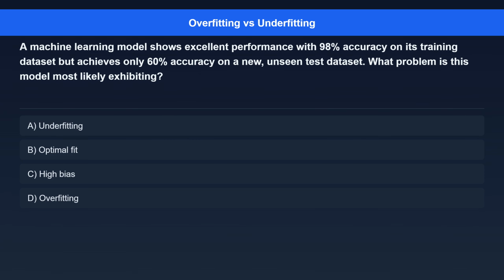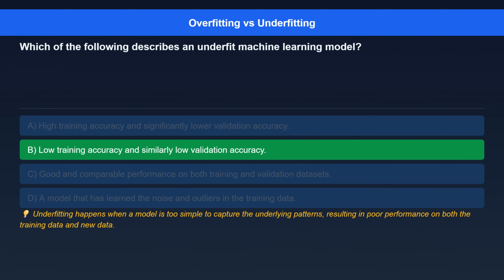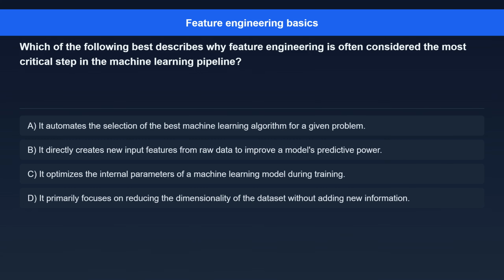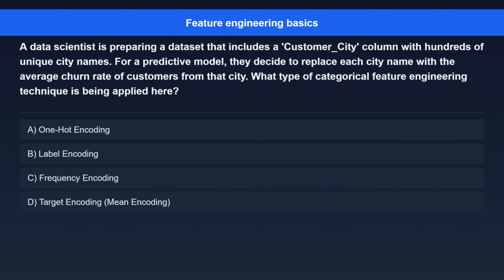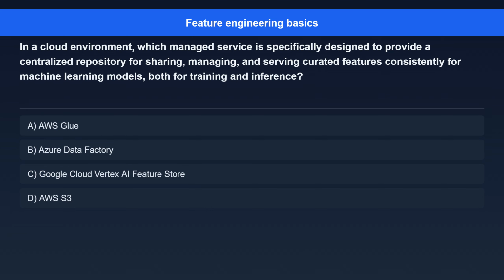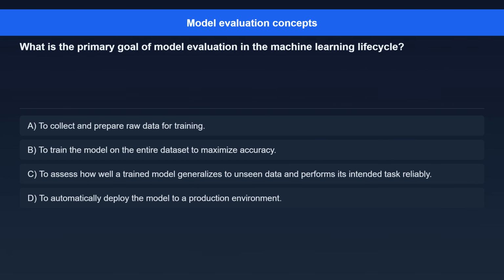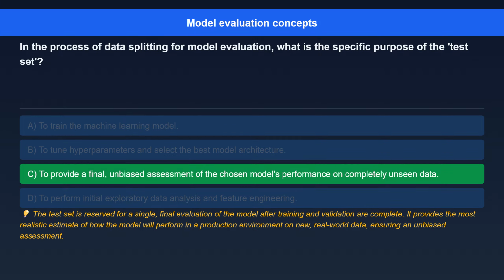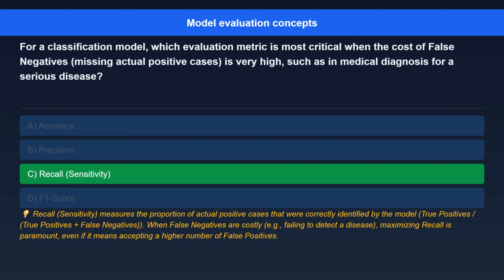AI-900 Part 4: Overfitting, Underfitting, Feature engineering & Model evaluation concepts (2026)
Feature engineering basics
Model evaluation concepts

ai-900
full course
exam prep
practice test
questions and answers
study guide
azure training
crash course
pass in one day
exam secrets
guaranteed pass
full revision
nlp azure
azure openai
generative ai azure
responsible ai

ai-900
,full course
,tutorial
,exam prep
,practice test
,questions and answers
,dumps
,study guide
,azure training
,crash course
,exam secrets
,guaranteed pass
,full revision
,nlp azure
,azure openai
,generative ai azure
,responsible ai